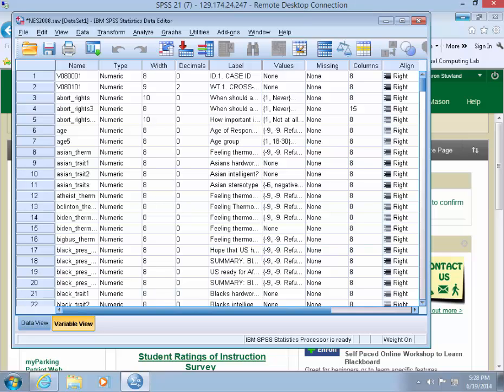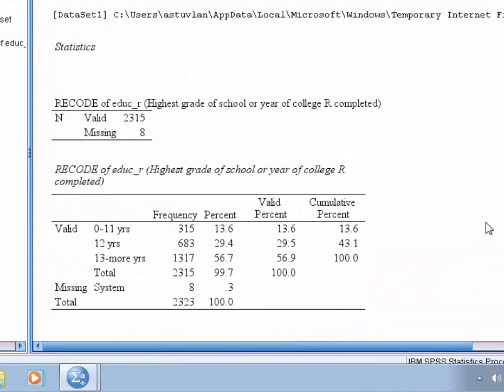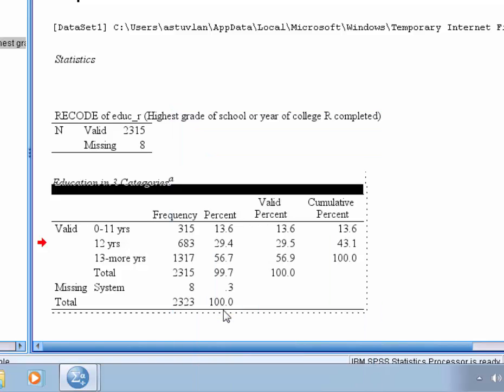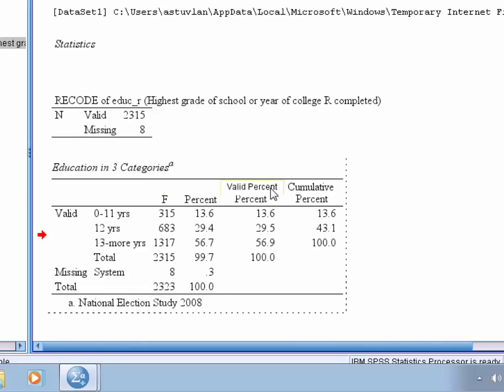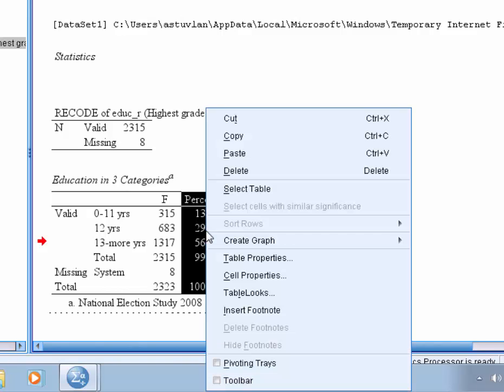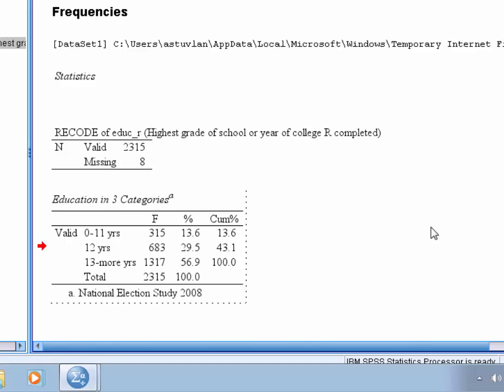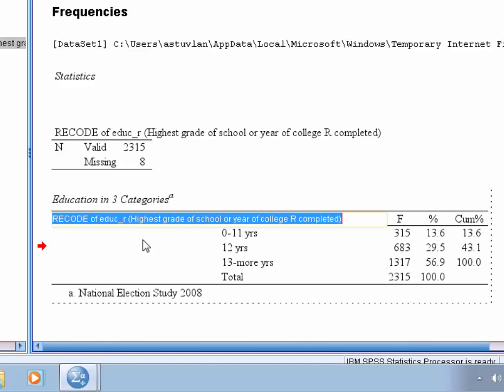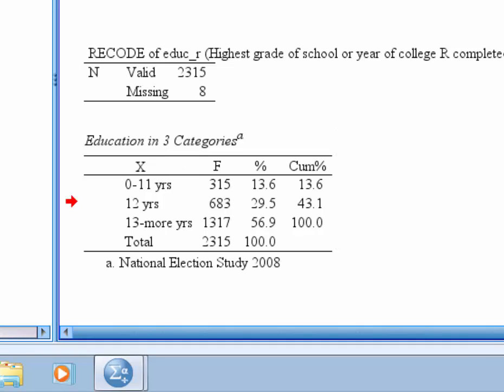Editing APA Frequency Tables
This video will teach you how to edit a table in SPSS after you have loaded the APA style template to get you table publication ready.